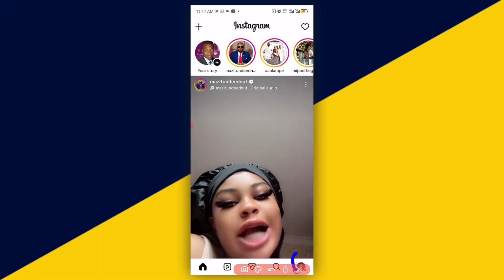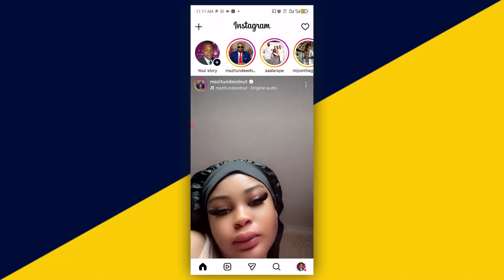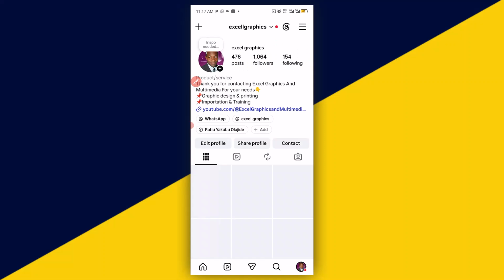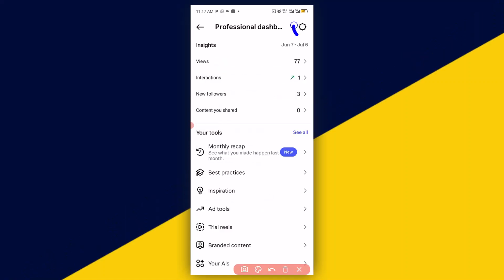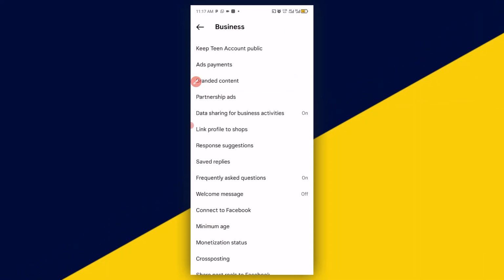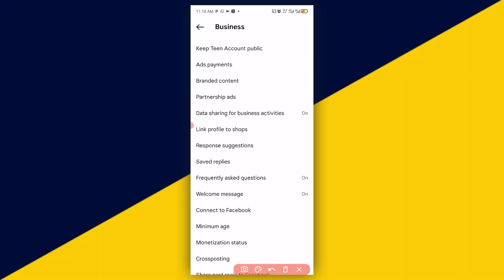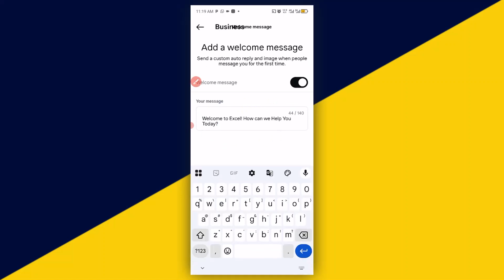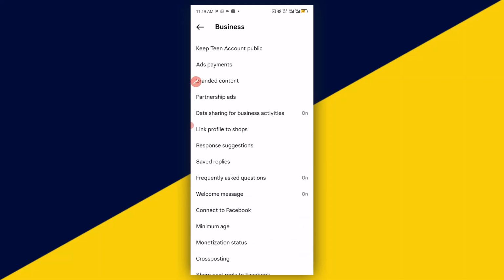How to Set Up an Automatic Instagram Welcome Message